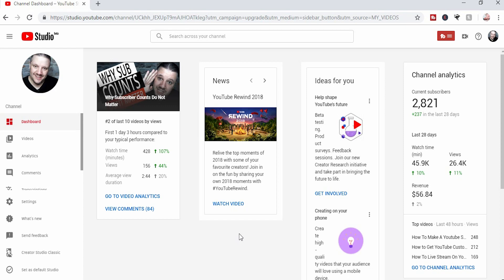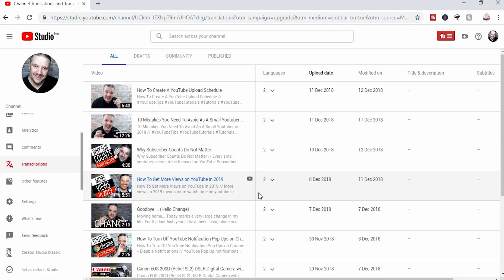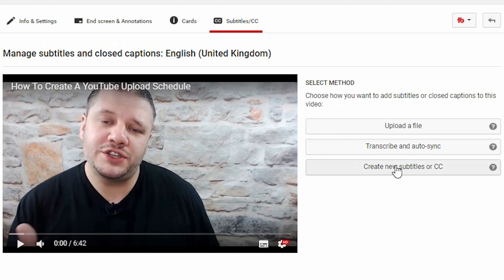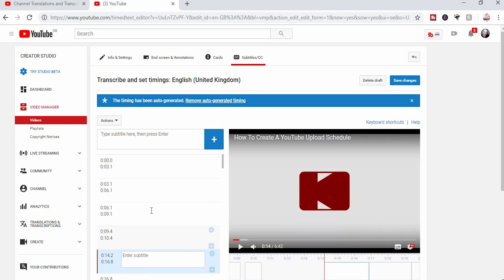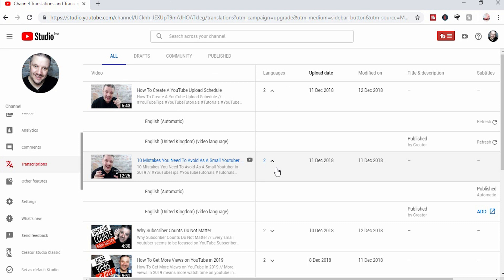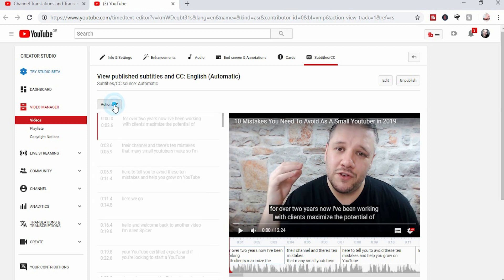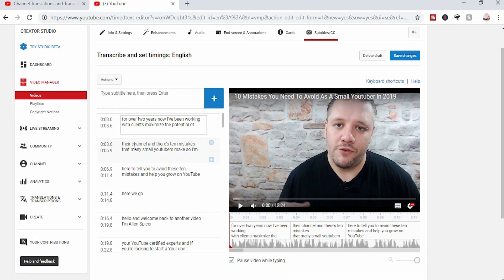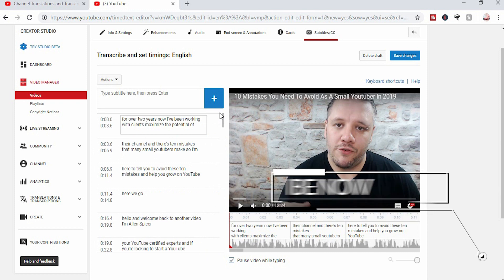How To Add Subtitles on YouTube [FAST]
How To Add Subtitles with NEW YouTube Studio // Create subtitles and add close captions to your YouTube videos to expand the reach your videos may have. You can reach foreign viewers and help hard of hearing people understand your content and make it more accessible.

A study by Discovery Digital Networks measured a distinct increase in SEO for YouTube videos with captions, compared to videos without captions. They concluded that Google indexes closed captions uploaded to YouTube videos, which makes them more likely to rank higher in searches for relevant keywords.

The study also found that captioned YouTube videos saw a 13.48% increase in views within the first 14 days they were published. They measured the lifetime benefit of closed captioning videos to be 7.32% more views on YouTube than uncaptioned videos.

SUGGESTED EQUIPMENT
▶️ LIGHTING & BACK DROPS
✅ DAYLIGHT WHITE 5500K BULBS
▶️ SanDisk Extreme PRO 128 GB SDXC Memory Card
✅ LOGITECH C920 PRO 1080P WEBCAM
▶️ RING LIGHT
✅ GREAT ENTREY LEVEL DSLR - CANON 200D